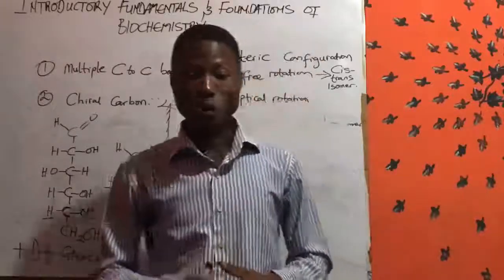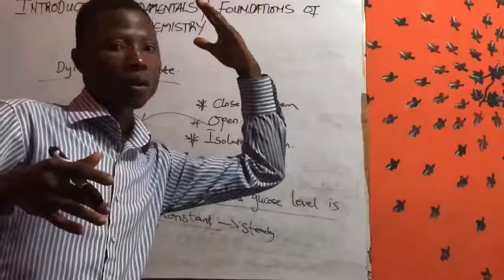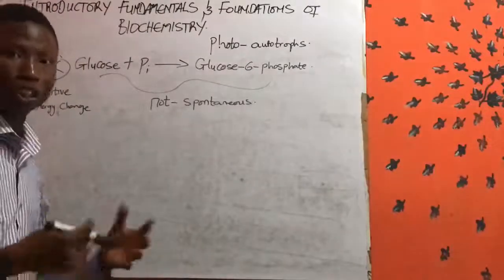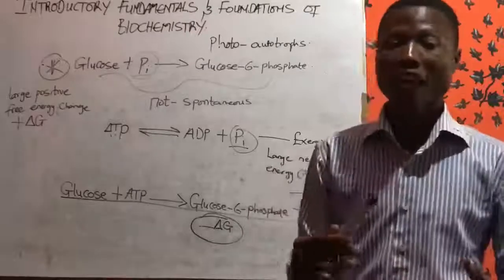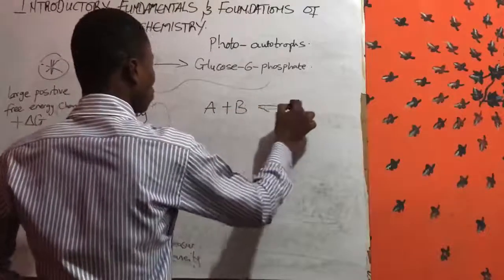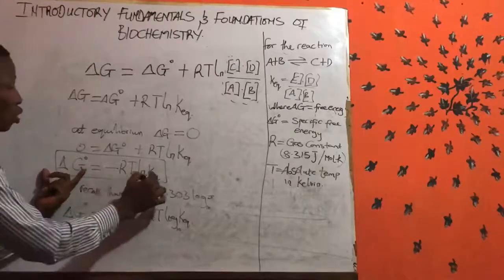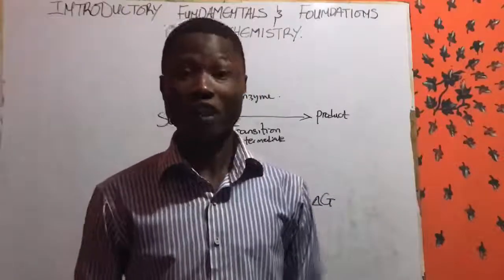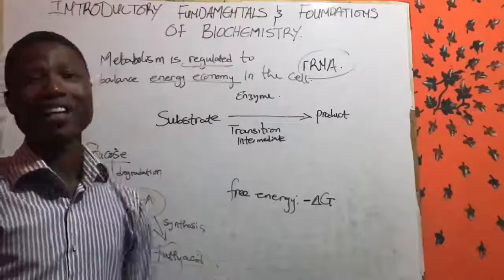INTRODUCTORY FUNDAMENTALS AND FOUNDATIONS OF BIOCHEMISTRY: PHYSICAL (THERMODYNAMICS) FOUNDATION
A student friendly video lecture that help prepare a soft landing for students who are to offer biochemistry courses. here, we simplify biochemistry concepts to its nitty gritty. Advised for all students interested in biochemical knowledge